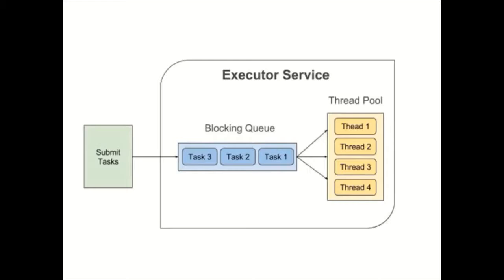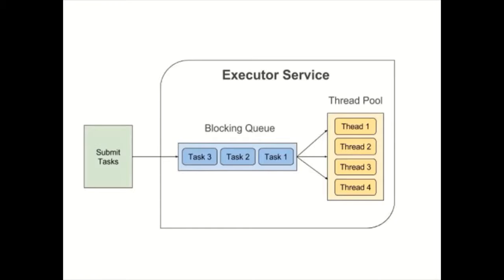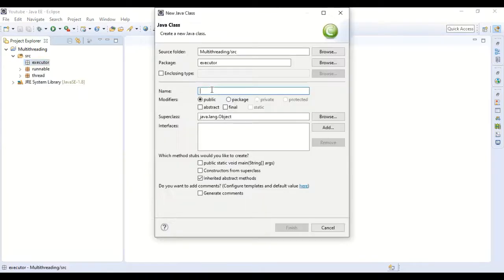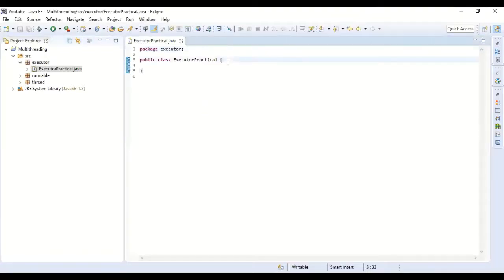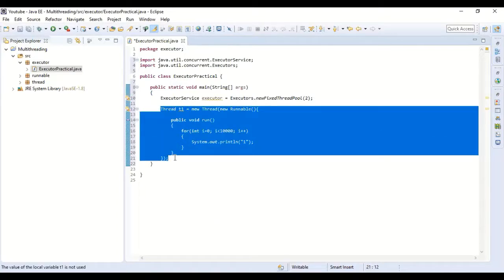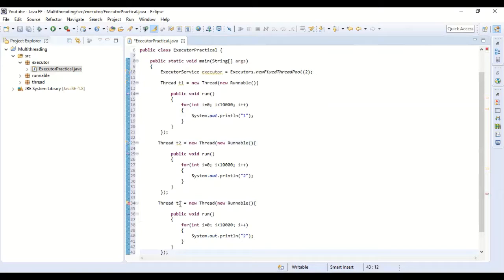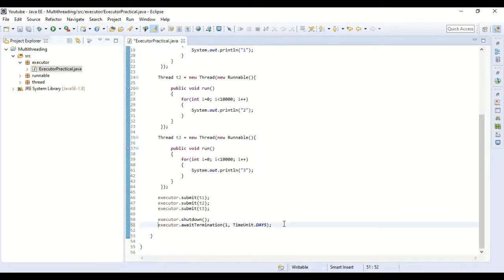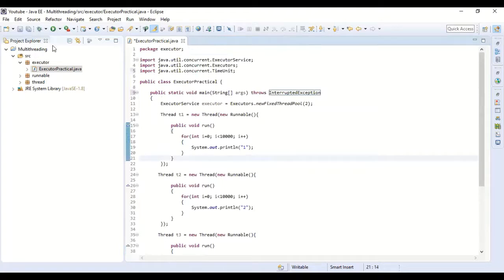Multithreading in Java : Executor Service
In computer architecture, multithreading is the ability of a central processing unit (CPU) (or a single core in a multi-core processor) to provide multiple threads of execution concurrently, supported by the operating system.